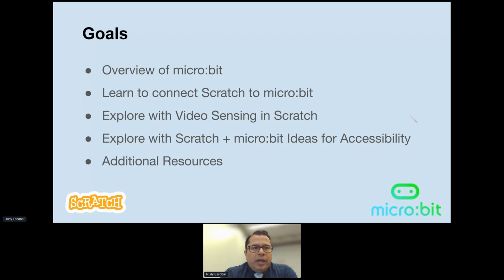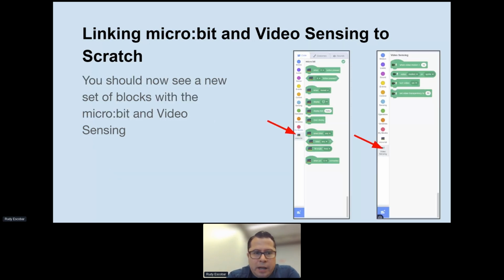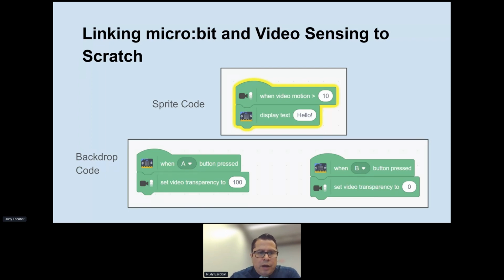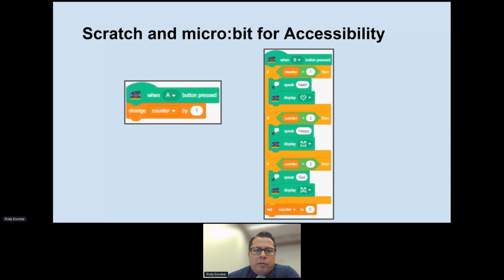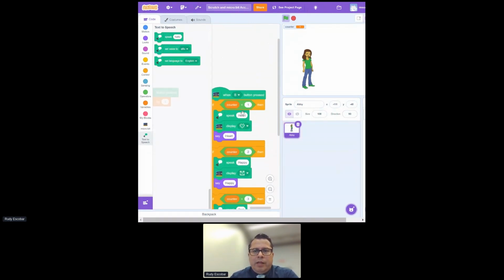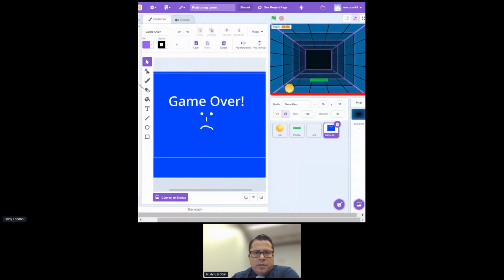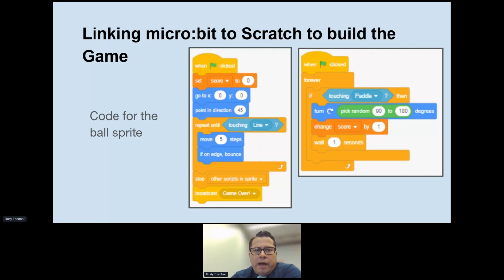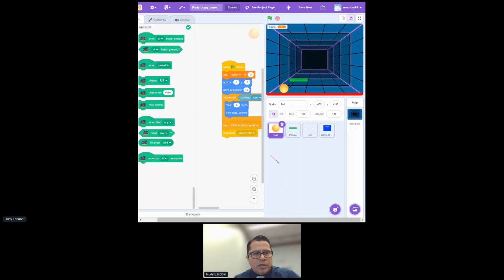Scratch Conference 2023: Exploring Wide Walls and High Ceilings